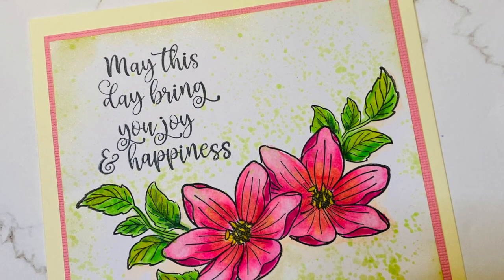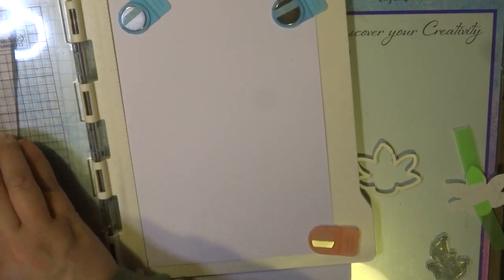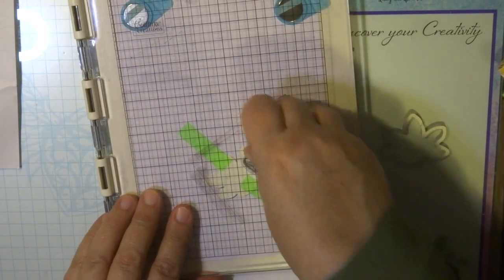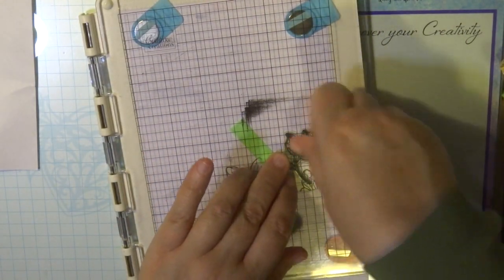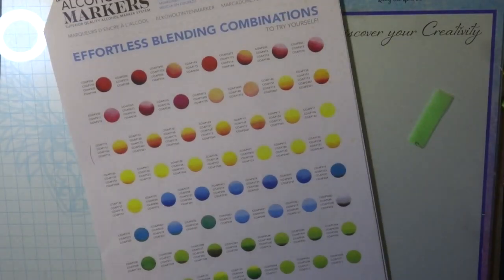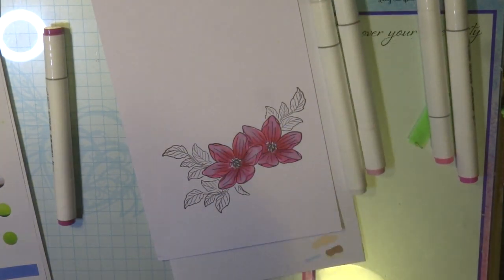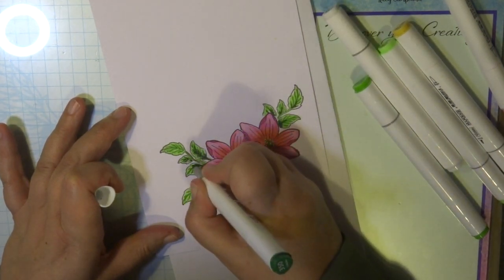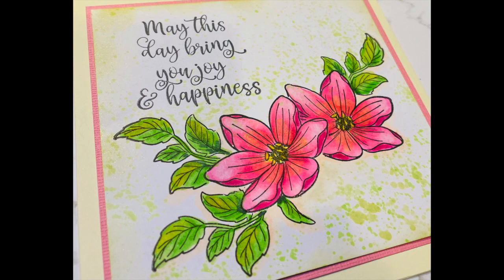Couture Creations - Alcohol Ink Markers - with Adriana Bolzon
This video is showcasing the Couture Creations Alcohol Ink Markers teamed up with the YOU GO GIRL collection of Stamps and dies all perfectly work together to achieve some amazing results in some simple and unique cards. Easy to create and follow steps with Adriana Bolzon

Couture Creations Materials List:
CO728382 Captivating Flower stamp & die set - YOU GO GIRL Collection
CO728380 Flexing Branch Mini Stamp & die set - YOU GO GIRL Collection
CO728368 You Go Girl sentiments stamp set
Alcohol Ink Markers
263 Tender Purple
230 Pink
231 Pale Pink
673 Dahlia
2283 Milk Green
358 Lake Misty Green
350 Celadon
120 Canaria Yellow
155 Light Skin Colour
0 Colourless Blending Pen

CO728475 Outline Stamp & Colour Outline Ink Pad - BLACK
CO728095  Matte Jet Black Stayz in place  Ink Pad

INFORMATION AND EFFORTLESS BLENDING COMBINATIONS CHART WITH THE ALCOHOL INK MAKERS

YOU GO GIRL COLLECTION...

STAYZ IN PLACE INK PADS..

For more inspirations visit here:
Couture Creations blog